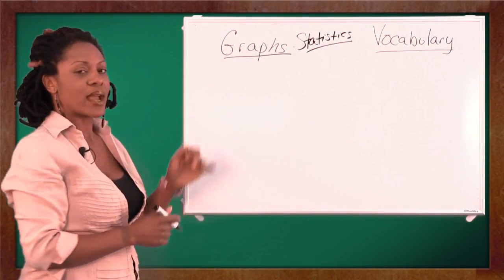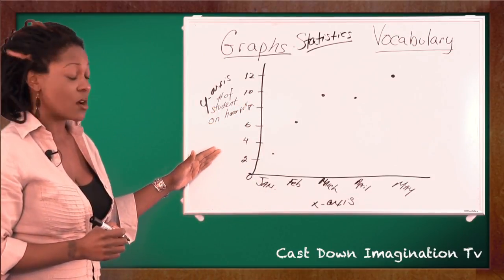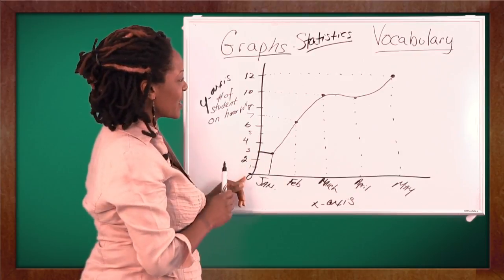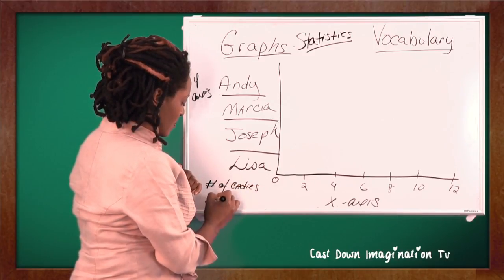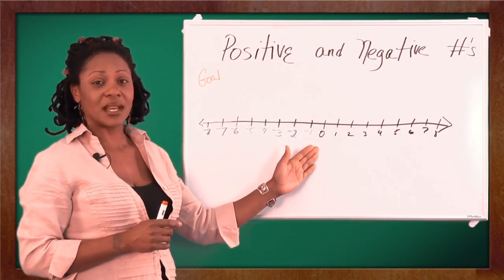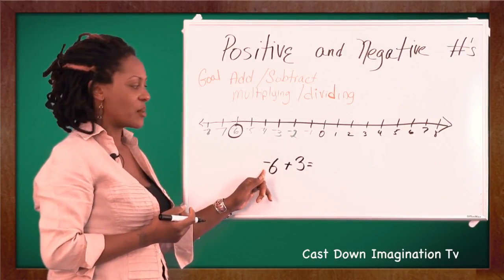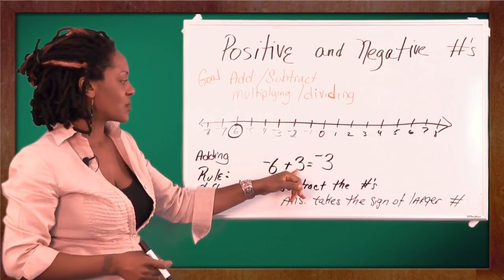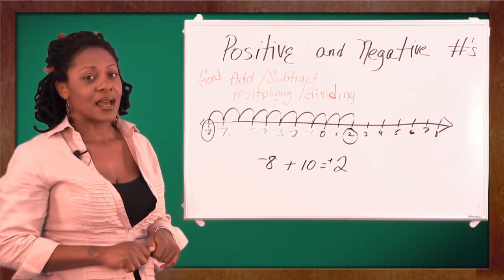Math With Maria #4